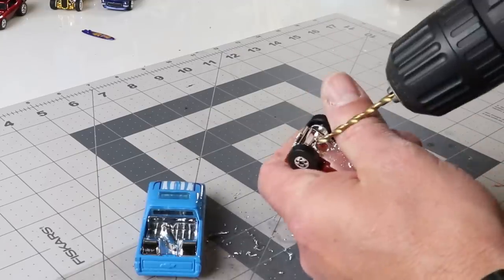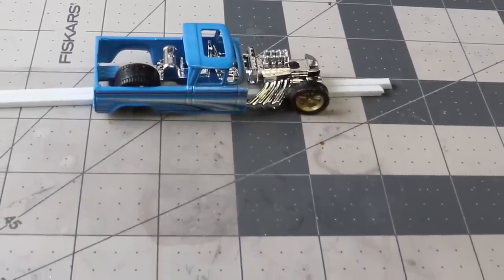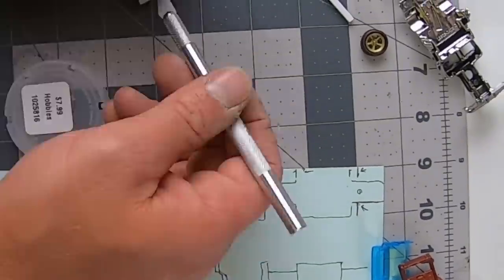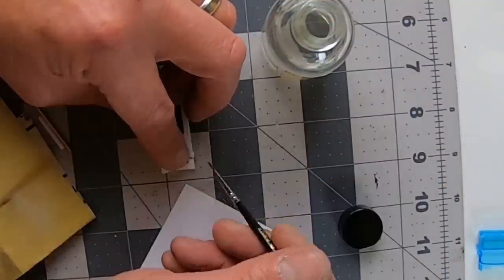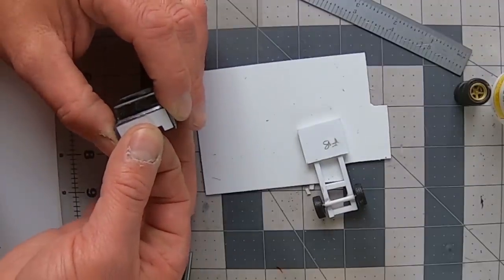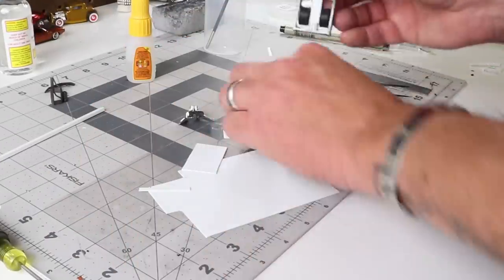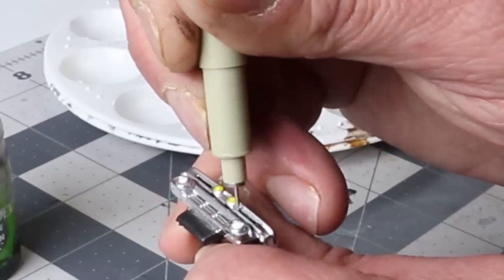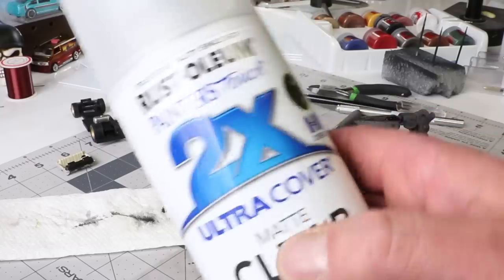1962 Nightmare Chevy Pick Up, Hot Wheels Custom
I mix up a Hot Wheels 1962 Chevy Pick Up with a Boneshaker and add wheels from an M2 Groundpounder to make a monstrosity of a pickup.